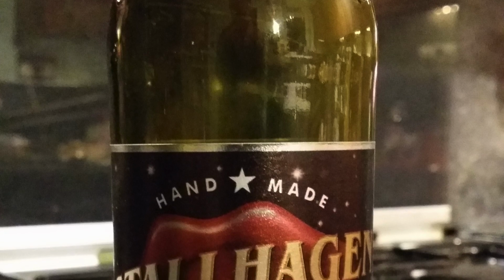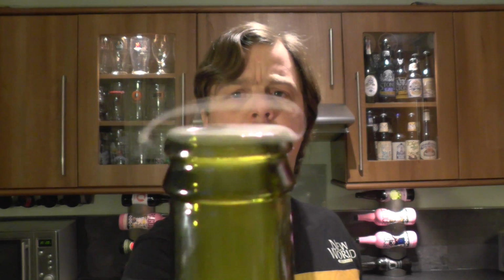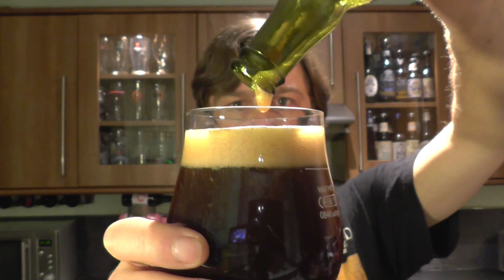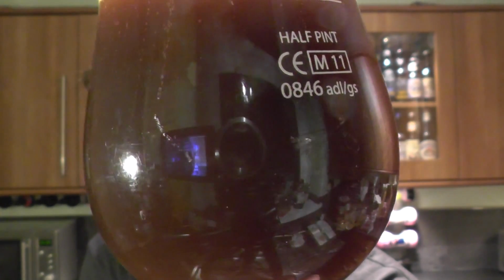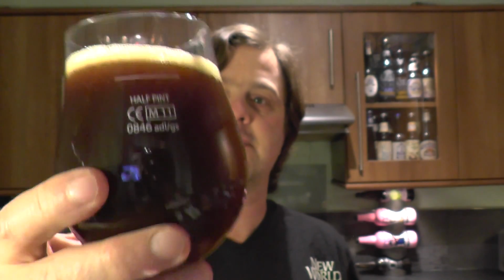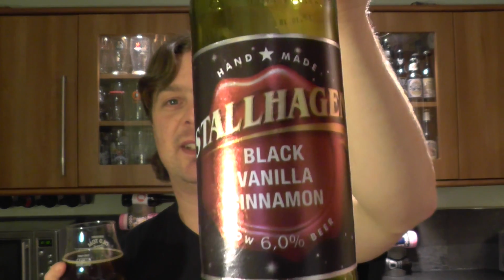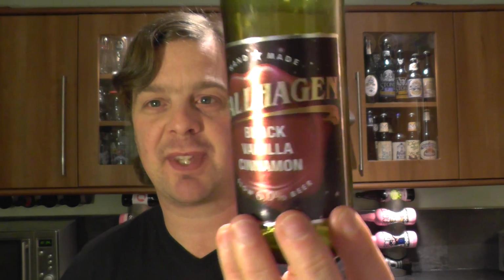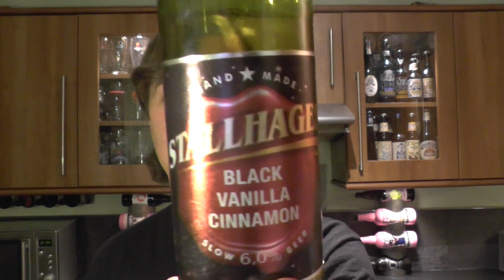Stallhagen Black Vanilla Cinnamon Slow Beer By Stallhagen Bryggeri | Finnish Craft Beer Review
Real Ale Craft Beer Reviews Stallhagen Black Vanilla Cinnamon Slow Beer By Stallhagen Bryggeri (Godby Åland Finland) | Finnish Craft Beer Review